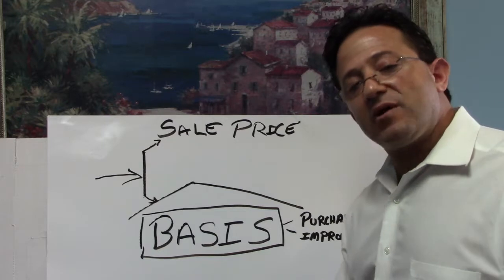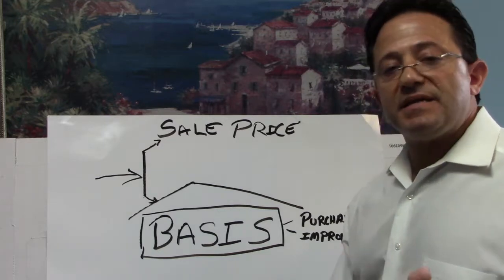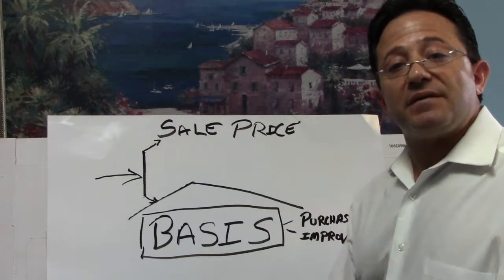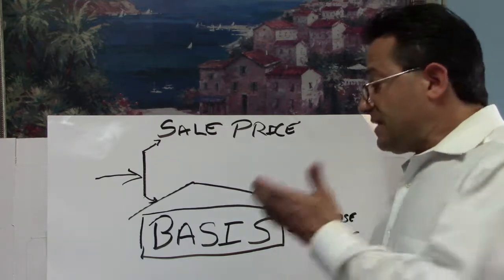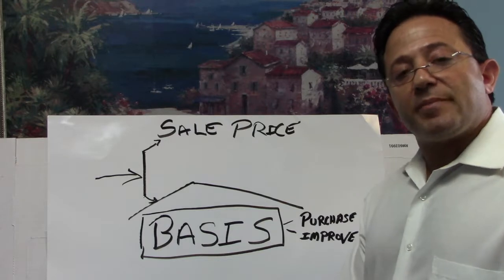Why do you pay Capital Gains? Do you pay Capital Gain on Home Sale?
In this video, Attorney David Ceruolo explains: Why do you pay Capital Gains? Do you pay Capital Gain on Home Sale? How to not pay capital gains...and... How Capital Gains works.  Why do you pay Capital Gains?  David also discusses where capital gains tax applies.  Dave then speaks of how capital gains tax is calculated.  When pay capital gains tax.  What capital gains tax means

Capital Gains Tax defined:
When you sell a capital asset for more than you paid for it, the result is a capital gain. Capital assets include stocks, bonds, precious metals, jewelry, and real estate.1 The tax you'll pay on a capital gain depends on how long you held the asset before selling it. Capital gains are classified as either long-term or short-term and are taxed accordingly.
Long-term capital gains are derived from assets that are held for more than one year before they are disposed of. Long-term capital gains are taxed according to graduated thresholds for taxable income at 0%, 15%, or 20%. (Although there are some exceptions where capital gains may be taxed at rates greater than 20%).